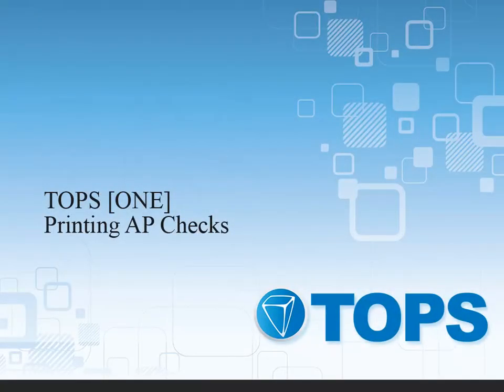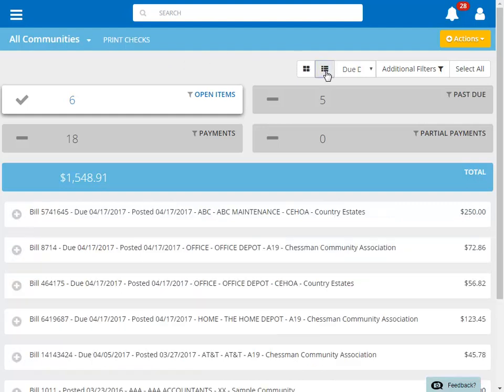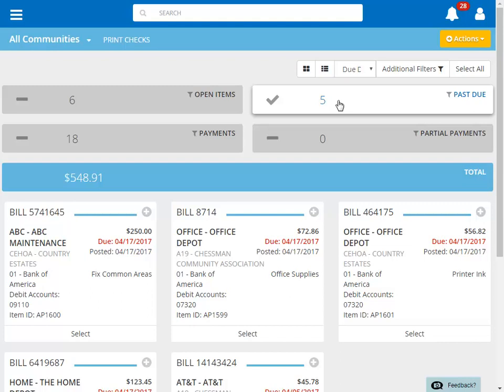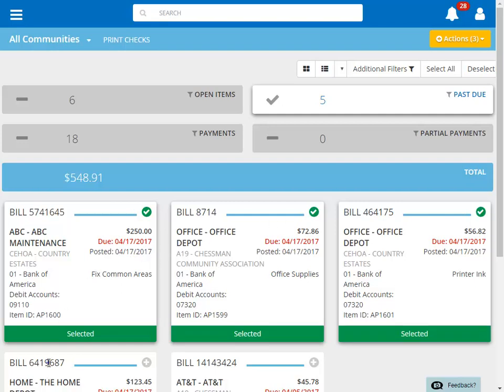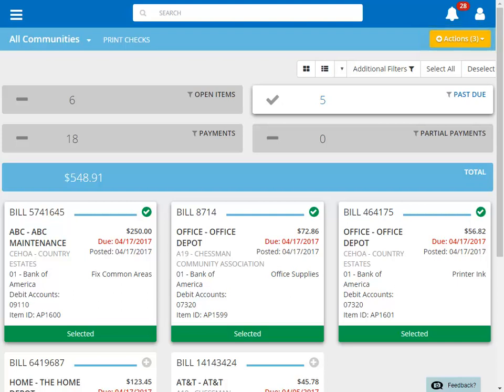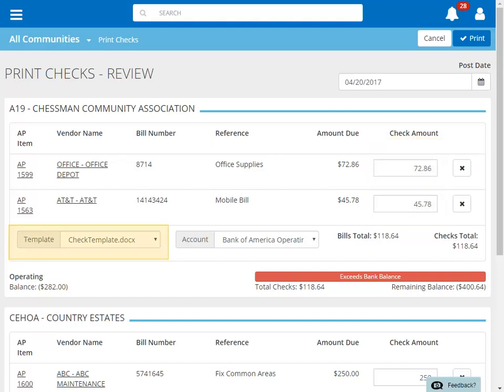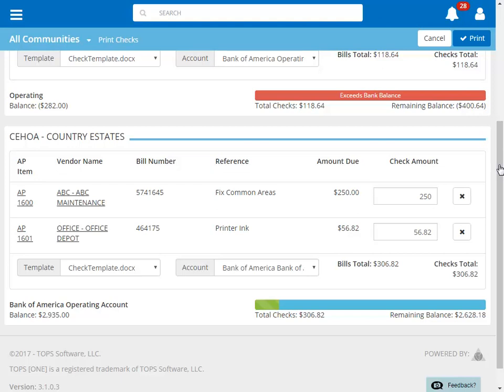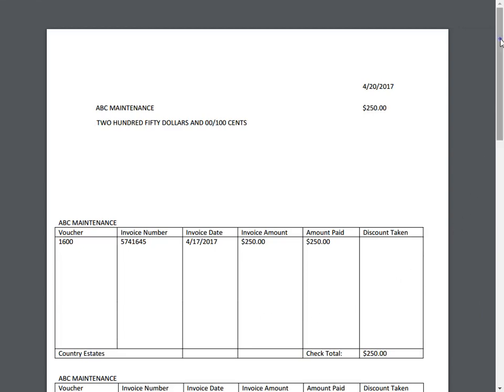TOPS [ONE] Tutorial: Printing AP Checks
The TOPS [ONE] video tutorials are designed to train users how to perform a very specific task within the TOPS [ONE] web application. In this tutorial you will learn how to print checks for invoices that had previously been entered into TOPS [ONE].